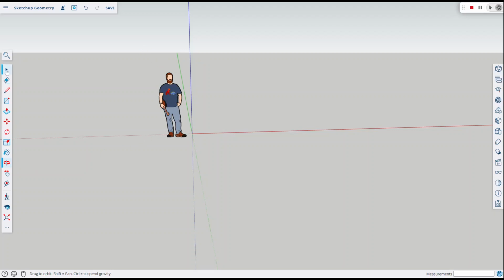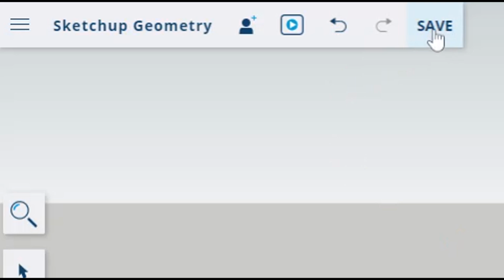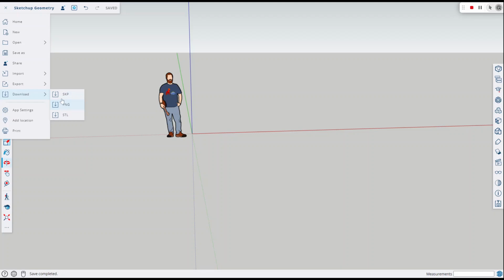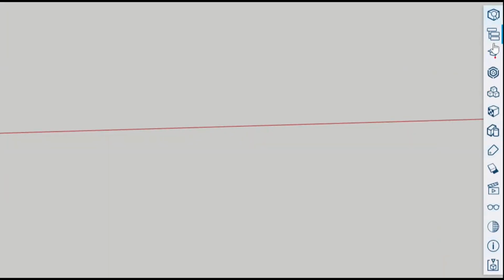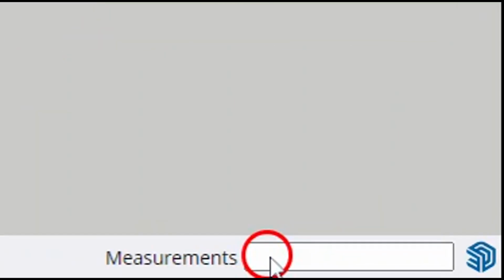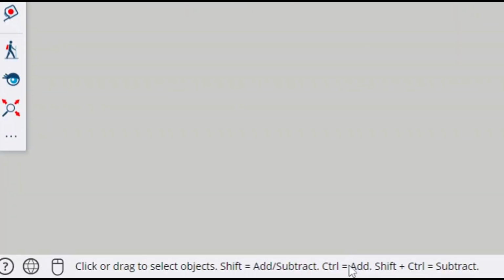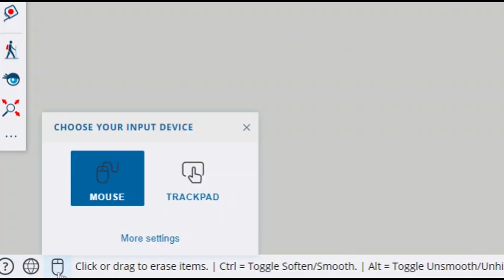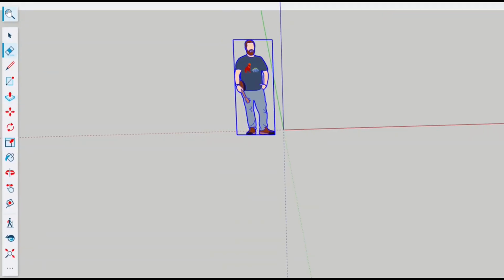Sketchup Interface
Learn the different parts of the Sketchup Interface